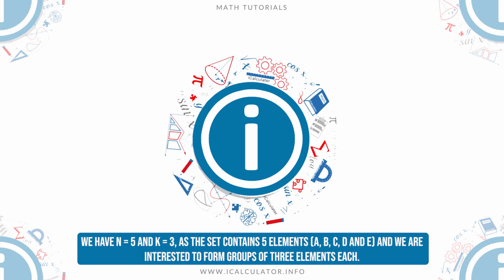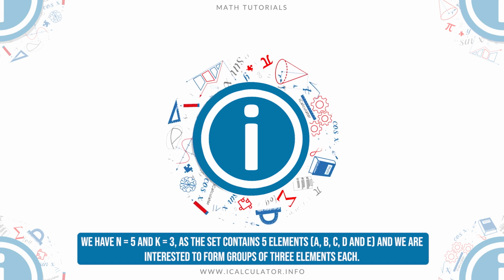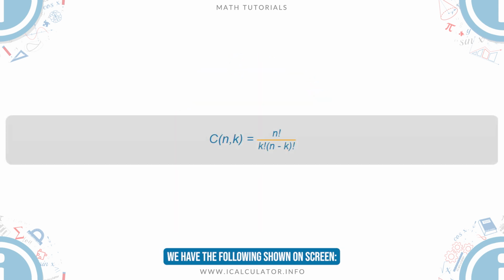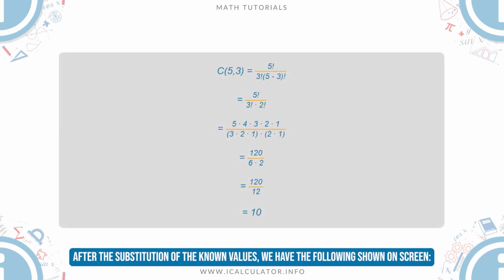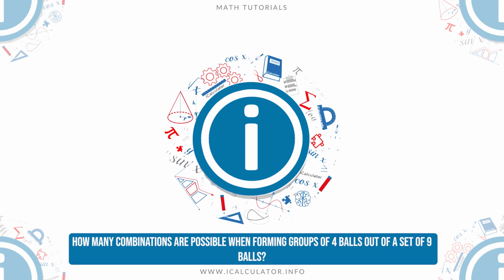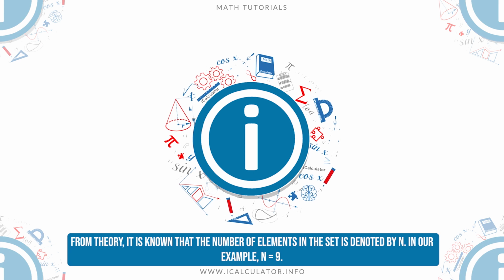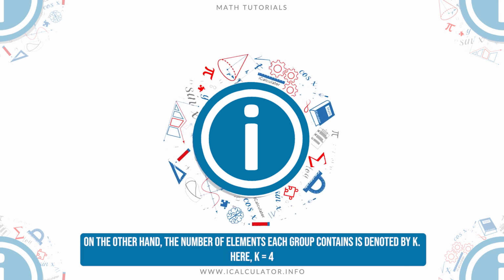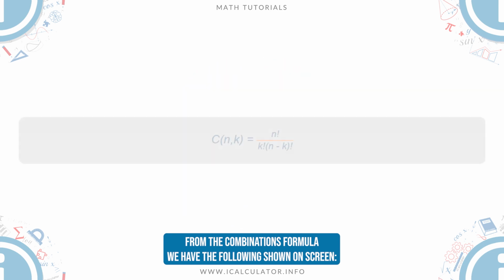12.3.4 - Working with Binomial Coefficients and the Limitation of Pascal's Triangle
Welcome to our Math lesson on Working with Binomial Coefficients and the Limitation of Pascal's Triangle, this is the Fourth lesson of our suite of math lessons covering the topic of Sequences and Series.